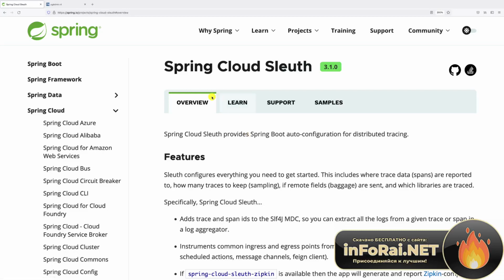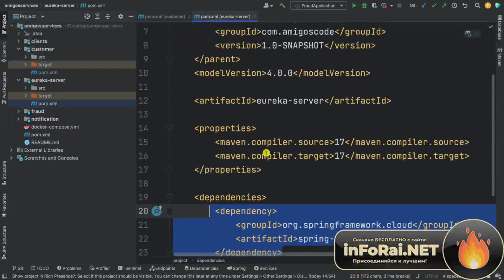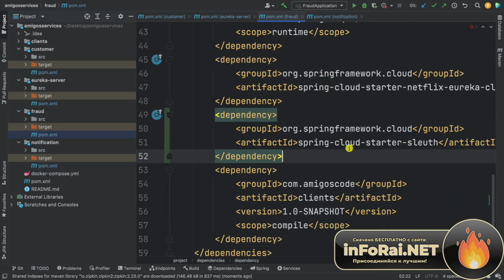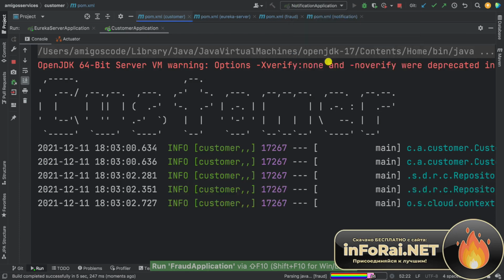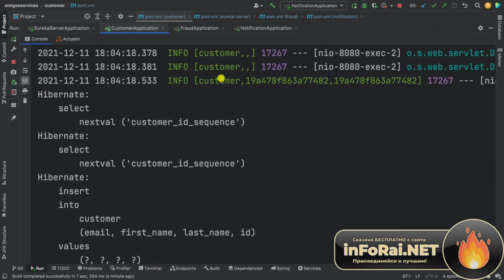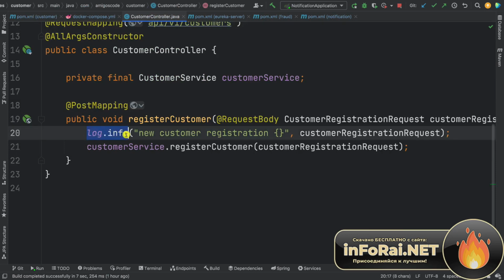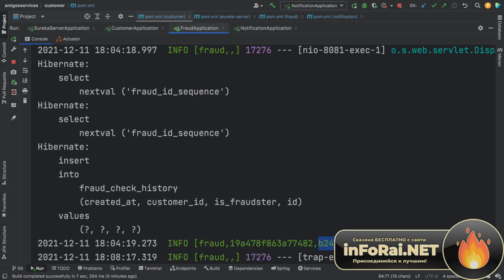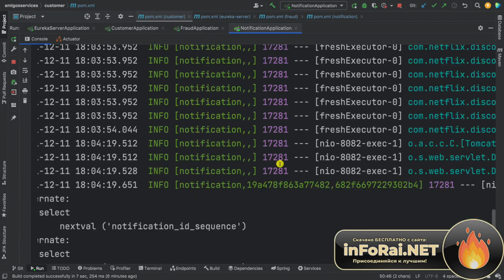0034 2 Adding Sleuth Hacksnation com